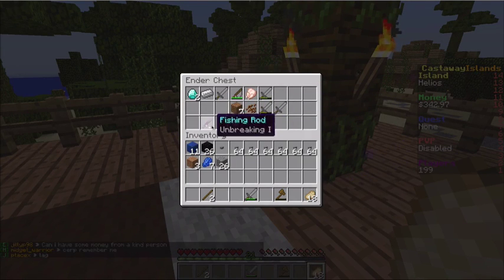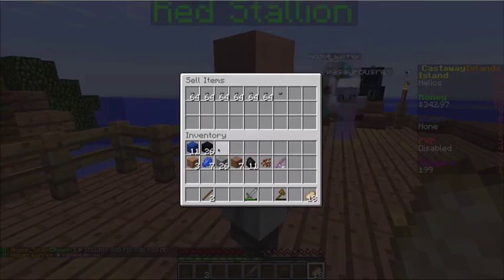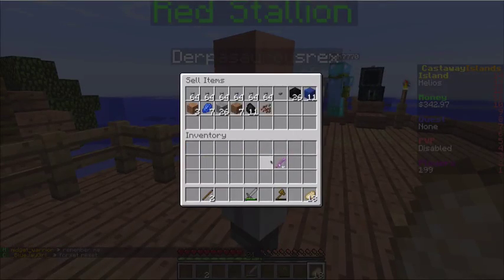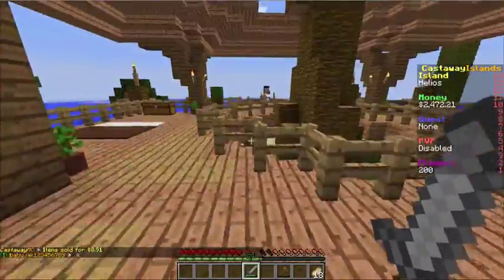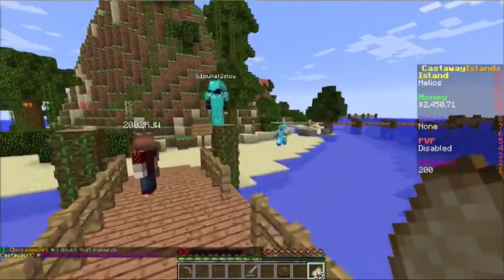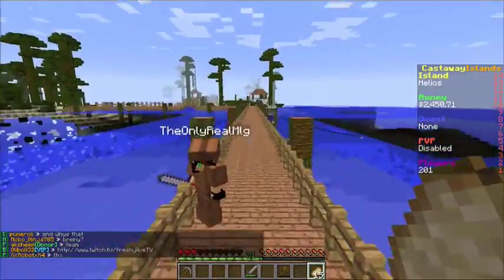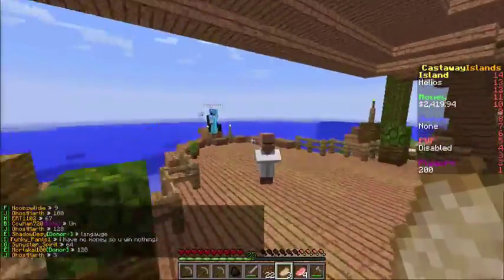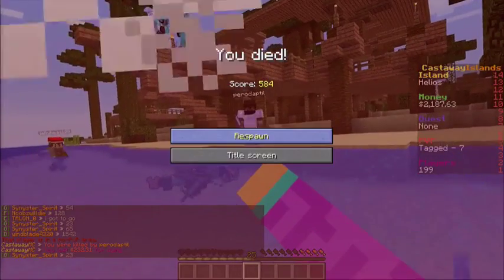[CASTAWAY ISlAND] SOMETHING TURNS WRONG!!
❅ Lets try and hit 6 likes!! :D ❅

Hello Everyone,

Server IP: play.castawaymc.net

▲What Does The Episode Contain:

1. We have a tour of the Island
2. Try to get enough money to rank up
3. Something turns wrong

▲People featured in video: Just me :D

▲Recording Software:
- Screenflow